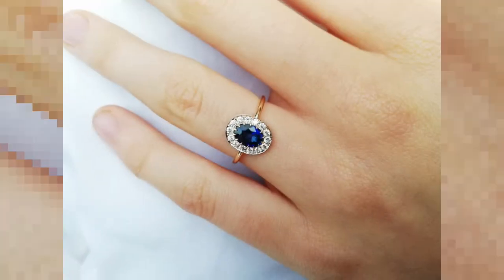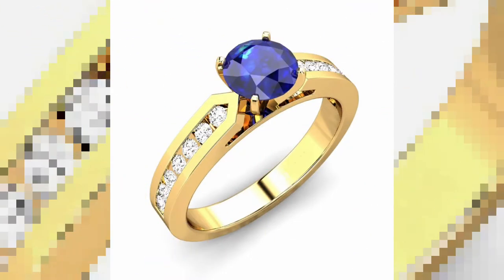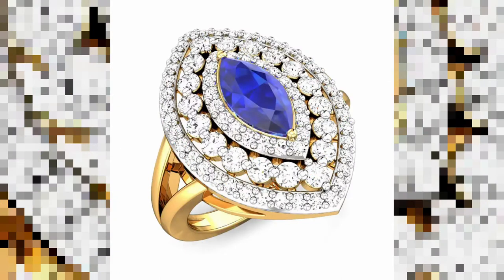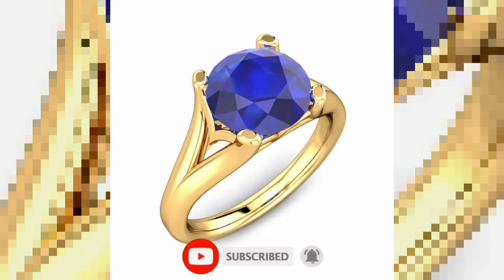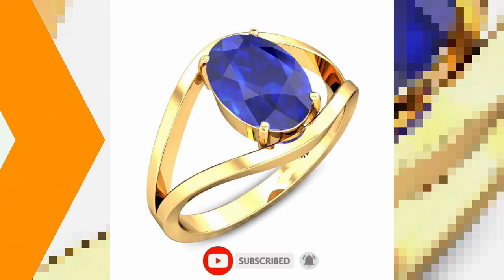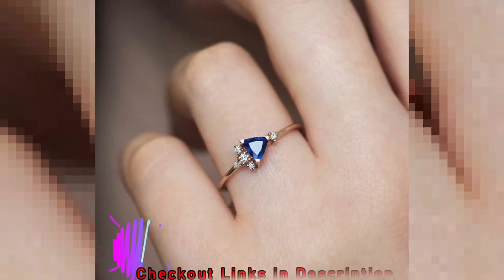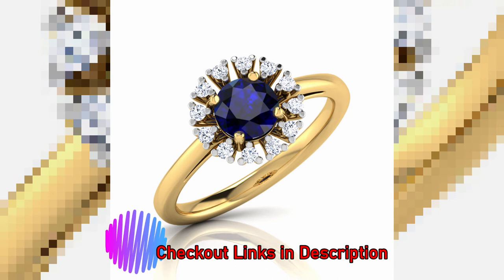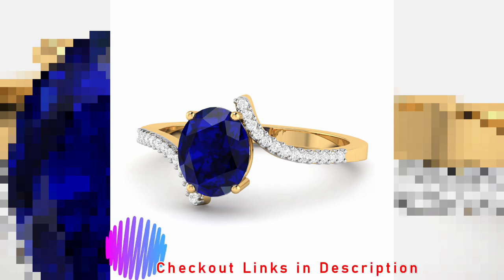Beautiful Gold Blue Sapphire Rings Designs FOR WOMEN | Latest Gold Neelam Stone Rings Collection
Hello guys today we will see,Beautiful Gold Blue Sapphire Rings Designs FOR WOMEN | Latest Gold Neelam Stone Rings Collection.In this video you will see,Latest Gold Neelam Stone Rings Collection. Neelam stone has been of great choice of stone from olden days,because of the premium look it gives to women.Sapphire is available in  a number of color of which blue is the best.With more and more women leaning to look premium they select blue sapphire ring for use.
These natural blue sapphire/sapphire rings are so beautiful that when you wear them in any function,you are in a way gaurenteed to get appreciation for it.Rings have become a sign of prosperity and this many will agree and
 so Gold rings have attaracted women in a way that cannot be expressed,
because why not ,who does not liked to be seen or appreciated.Now when it comes to gold blue sapphire rings,the class itself is at another level.
These beautiful blue sapphire,blue sapphire ring, are so beautiful that even a women could opt to have more than 1 piece of ring at a time.
In india Blue Sapphire is known as neelam stone and so these are also used as a rashi(astrology gemstones) stone for astrological purposesses.
Gold blue sapphire finger rings/gold neelam stone finger rings are some thing which should be a part of your jewellery collection.These neelam stone are original neelam stone and so the rings that you see in the video are also original and is created by LATEST FASHION UPDATES TEAM.Its the best choice blue sapphire ring design for female/blue sapphire gold ring design for ladies

ALL THE RING DESIGNS ARE FROM KALYAN JEWELLERS - THIS VIDEO IS NOT SPONSERED BY KALYAN JEWELLERS IN ANY WAY

PLEASE SUPPORT US AND HELP TO GROW AND MAKE MORE OF THESE VIDEOS.

MOST USEFUL KITCHEN ITEMS FOR EVERY WOMEN
- SPOON(BIG IN WOOD AND SILICON)
- MULTIPURPOSE VEGETABLE CHOPPER
- SANDWICH MAKER
- KITCHEN KNIFE
- COOKER COMBO
- SPICE RACK(16 IN 1)
- MATTRESS PROTECTOR
- MEASURING SPOON AND CUPS